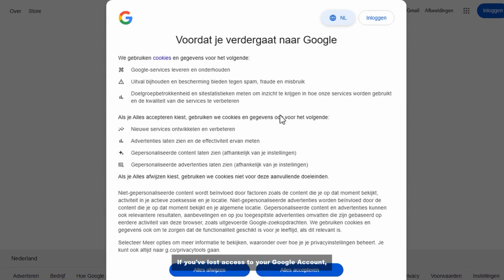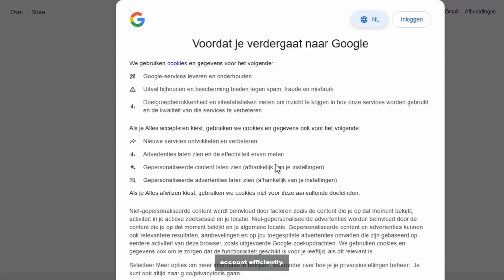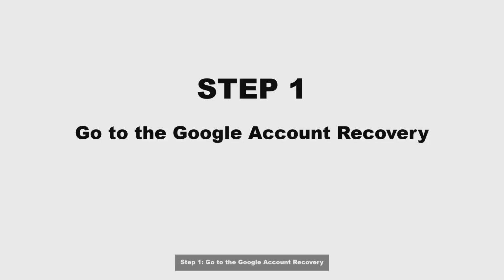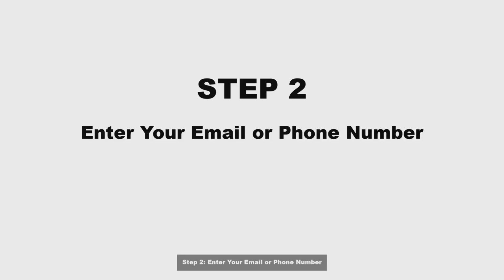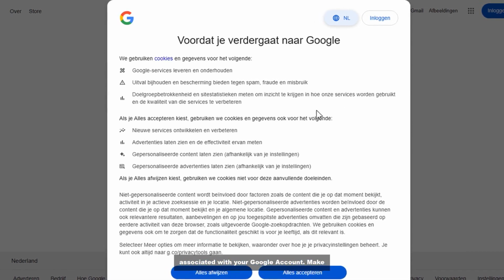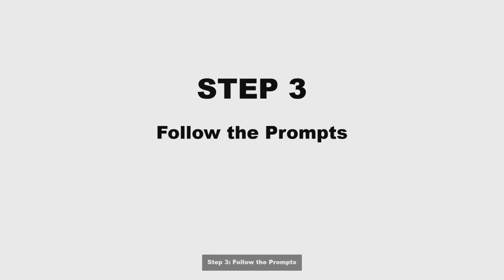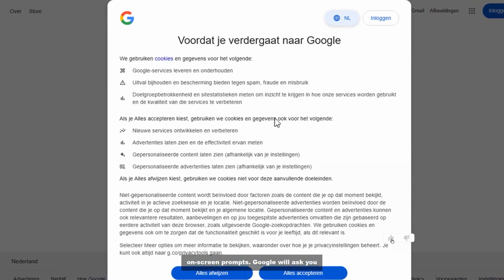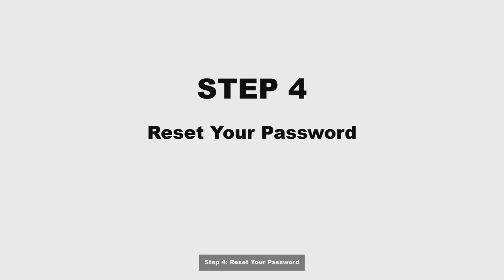How To Regain Ownership Of Your Google Account Account 2026 (QUICK FIX)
In this video, we will show you how to regain ownership of your Google Account Account 2026 (QUICK FIX). If you've lost access or need to recover your account, follow our step-by-step guide to quickly resolve the issue.